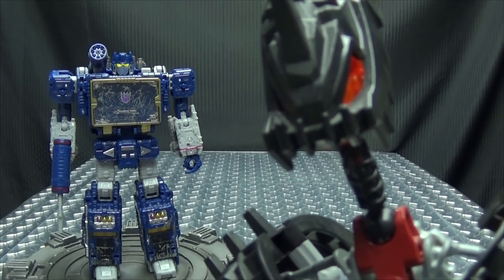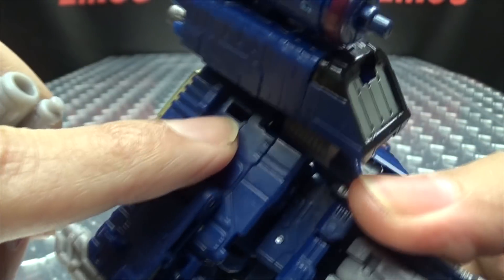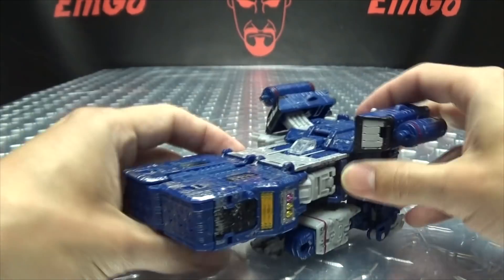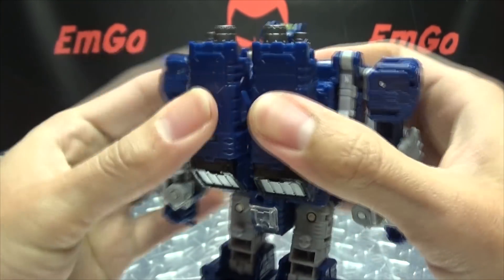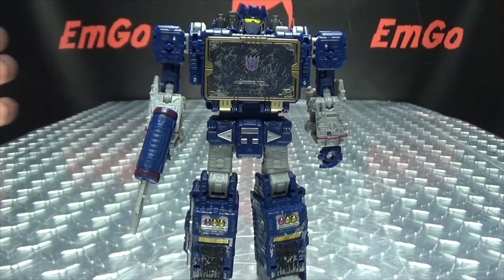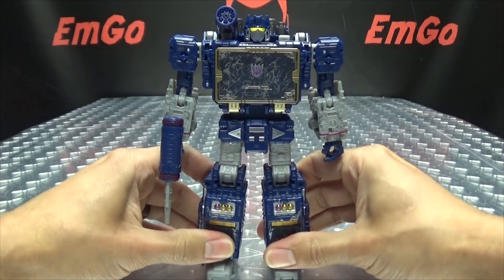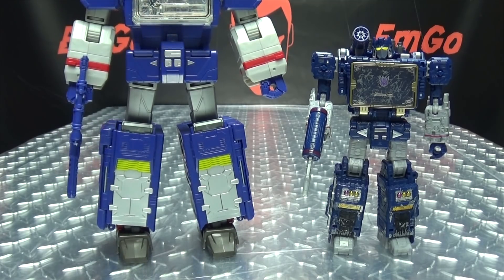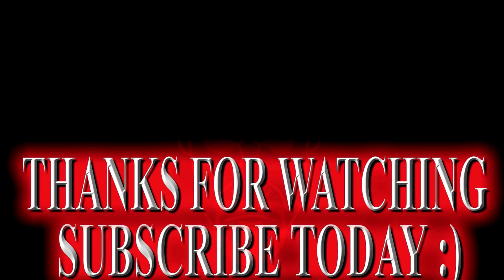Siege Voyager SOUNDWAVE: EmGo's Transformers Reviews N' Stuff